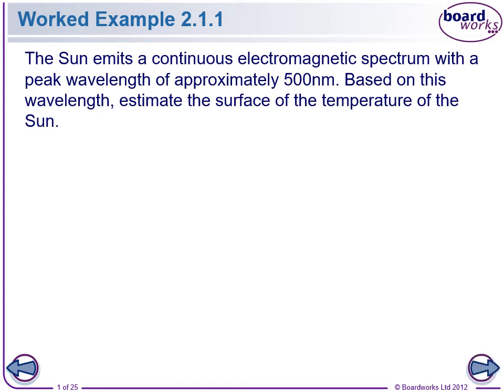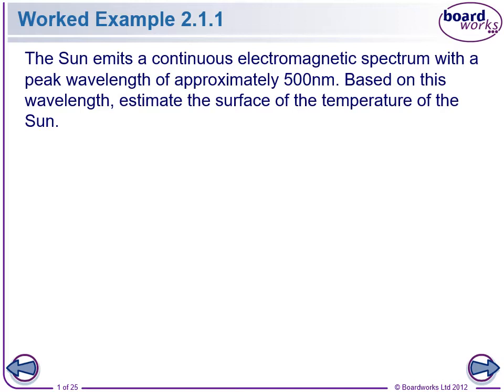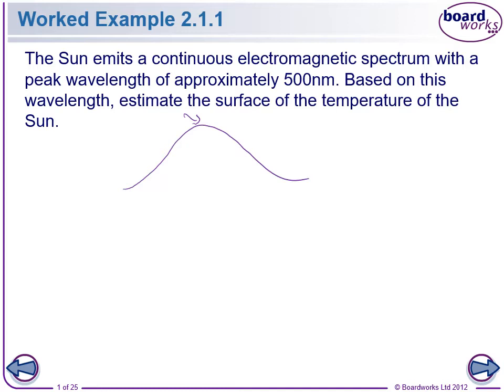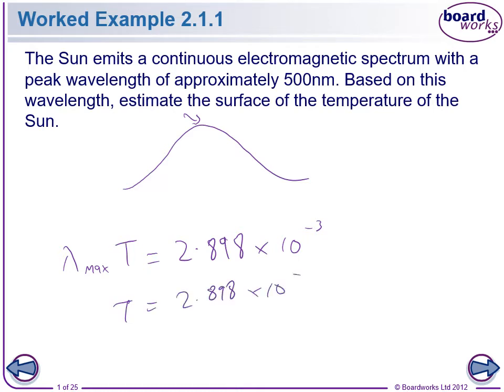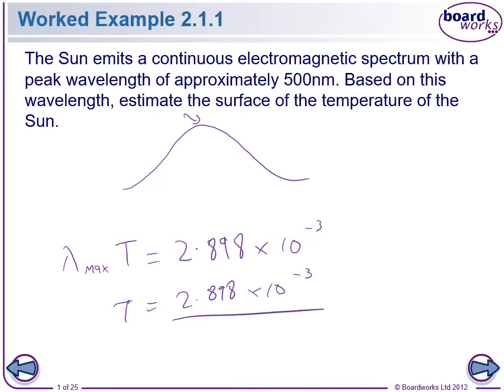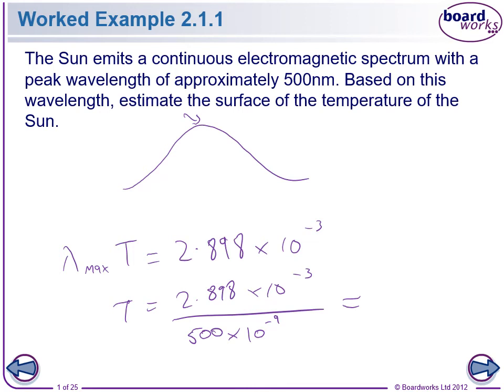211 Wiens Law